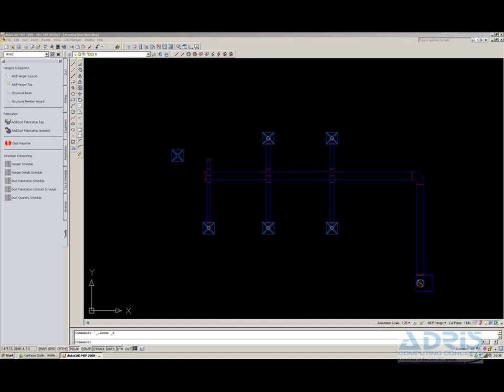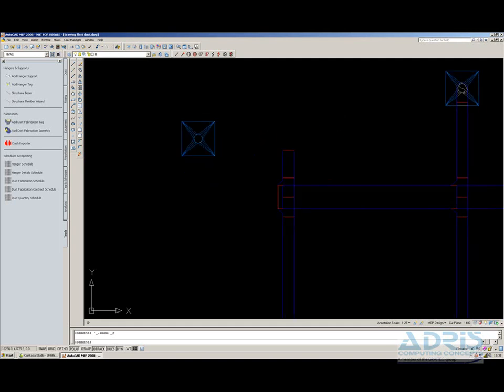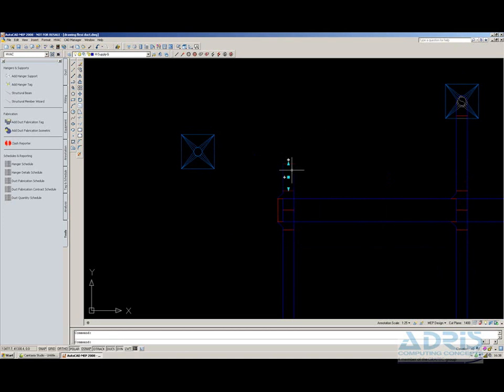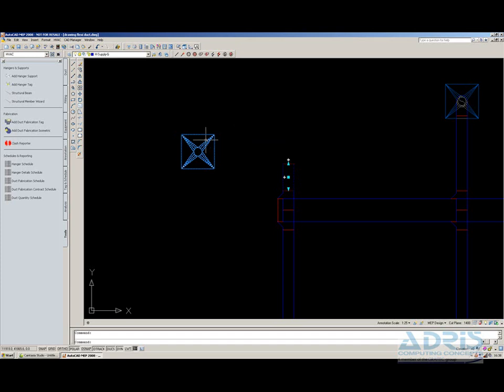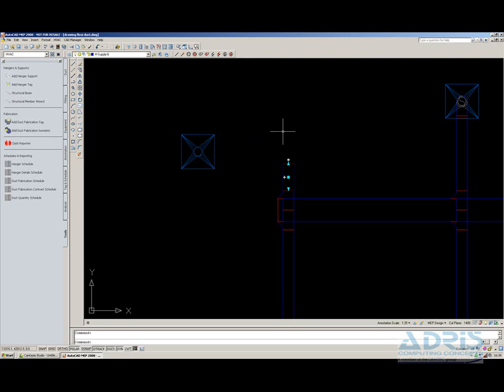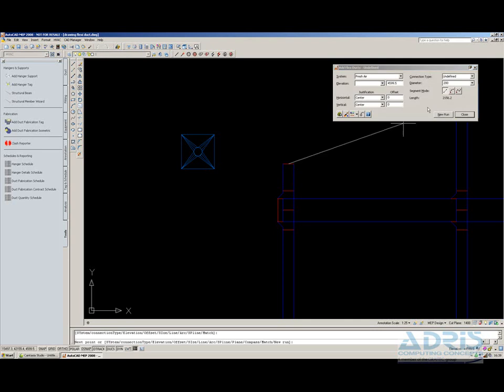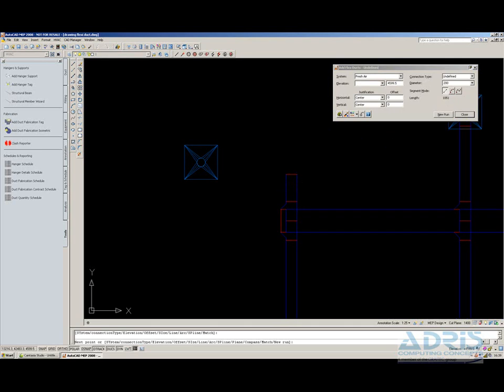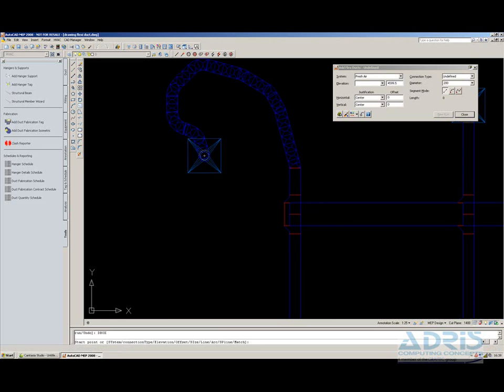Quickest way to add flexi duct to my design in Autodesk MEP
This video shows you the quickest way to add flexi duct to your design in Autodesk MEP